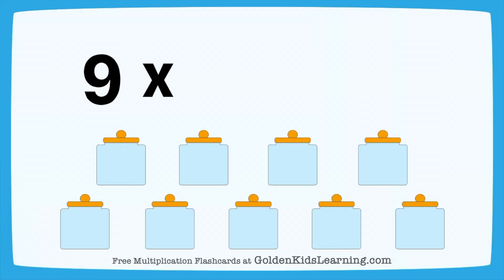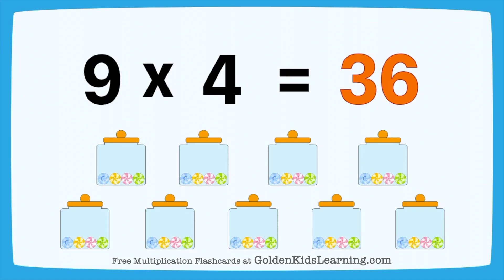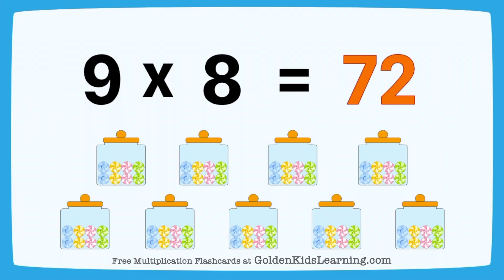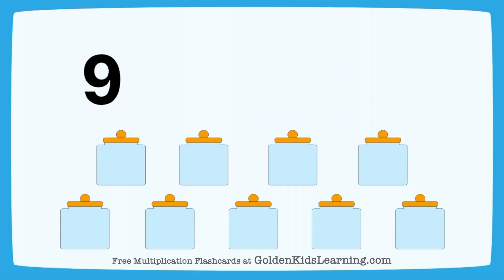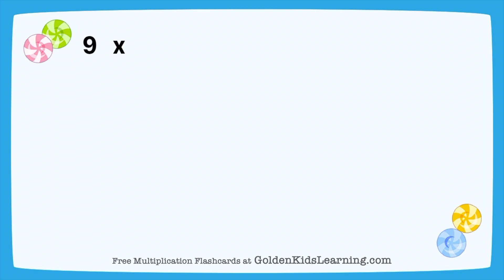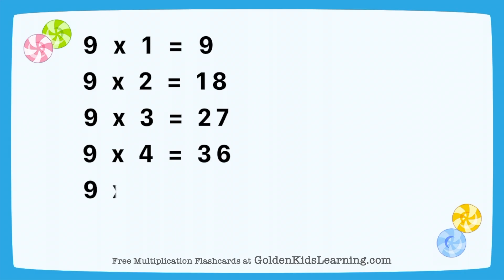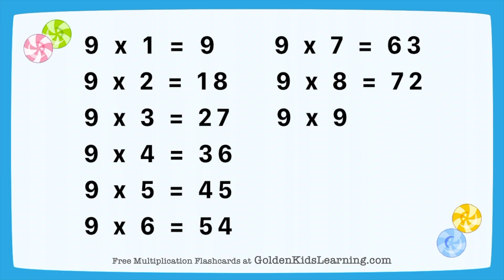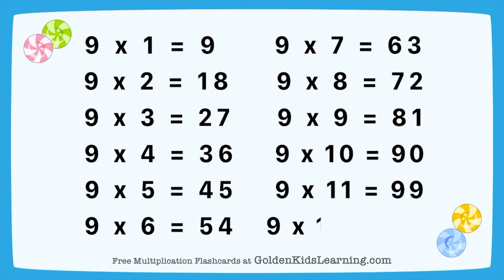How to Teach Multiplication Conceptually to Kids | Times 9 Table Song